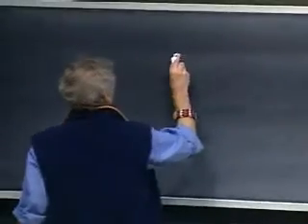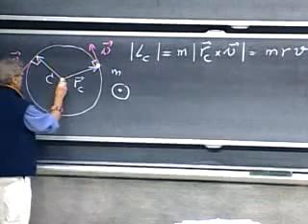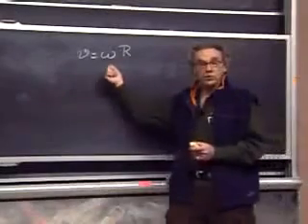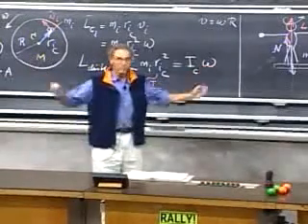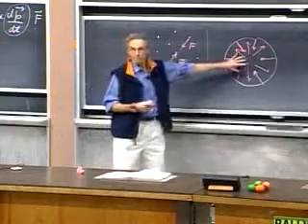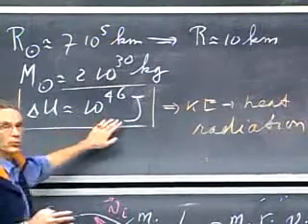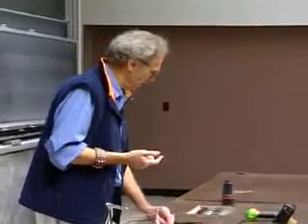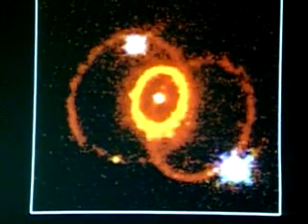20- Angular Momentum